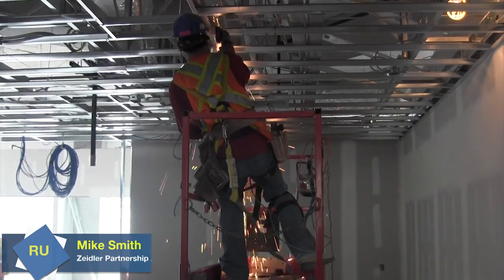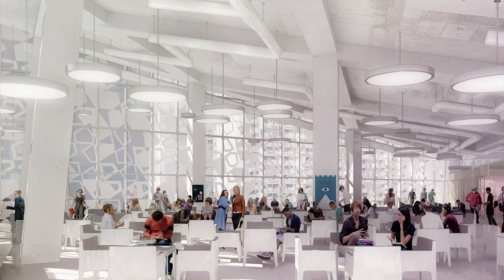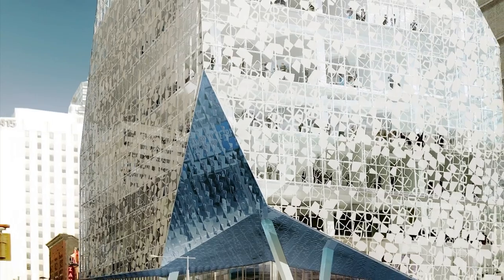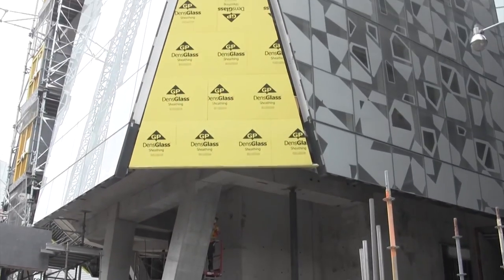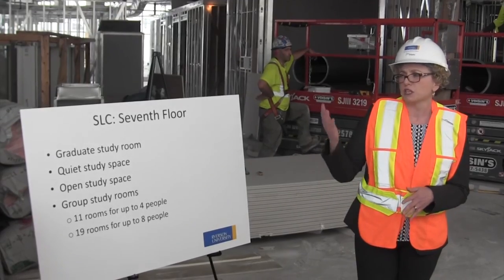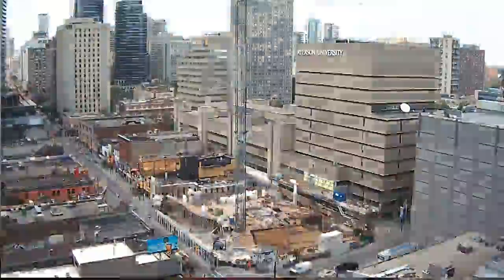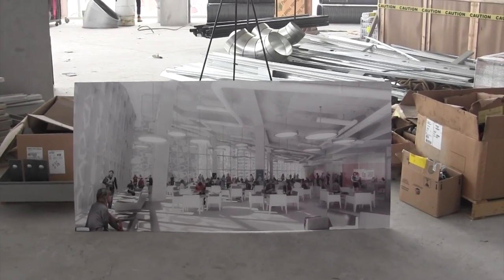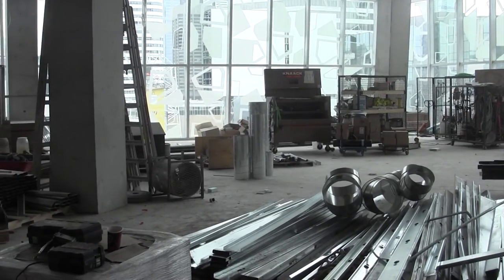Ryerson's Student Learning Centre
Ryerson's SLC's construction is well under way.

Video shot and edited by Haaruun Dhubat.